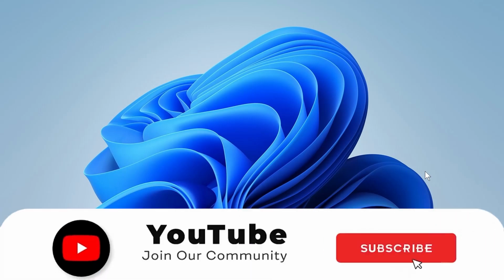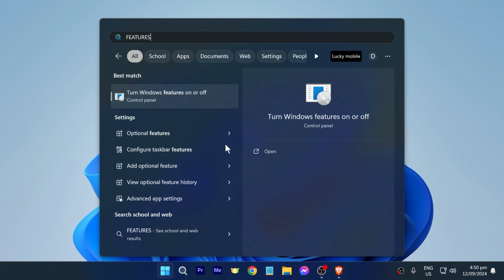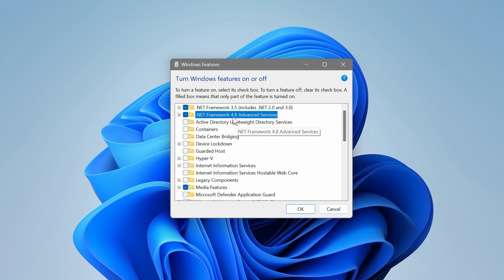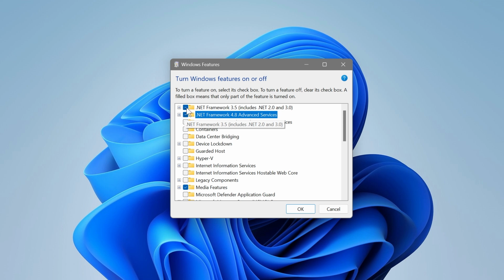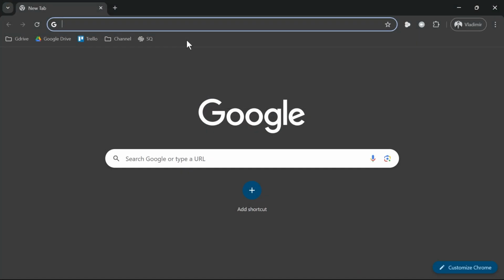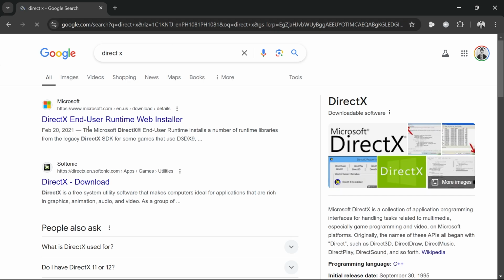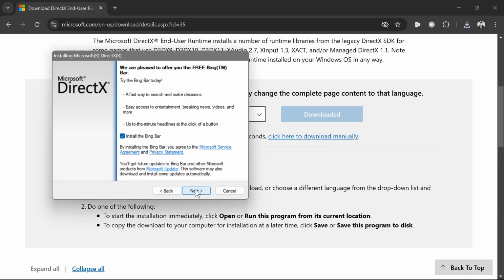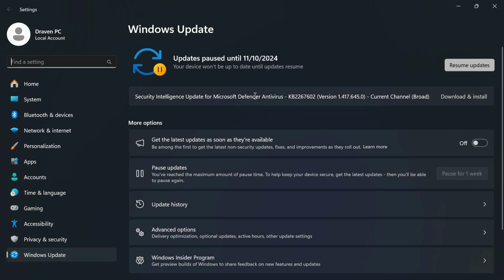How to Fix The Application Was Unable To Start Correctly | Error 0XC000005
🔐 Secure Your Online Activity with NordVPN:

30-day money-back guarantee
Starting at just €3.09/month (instead of €11.59)!